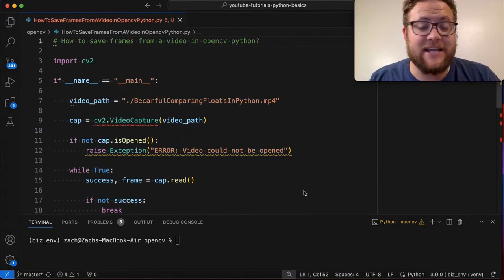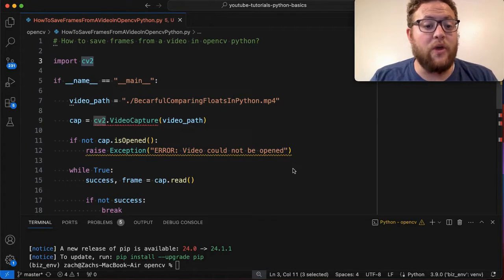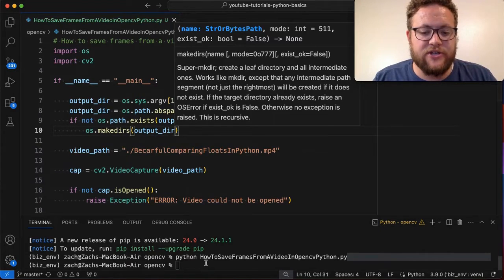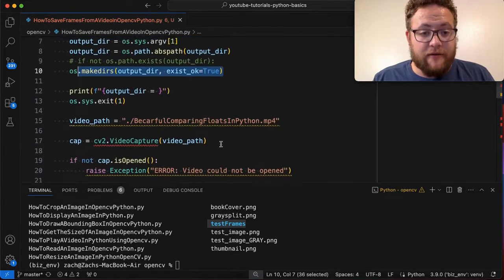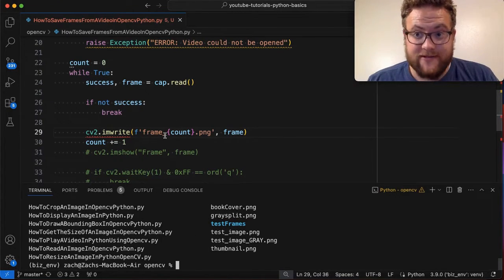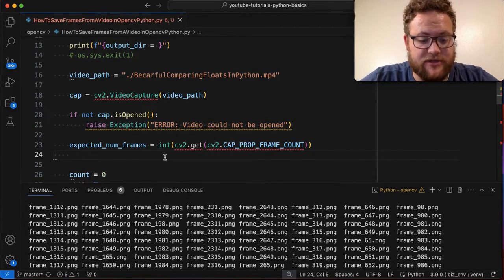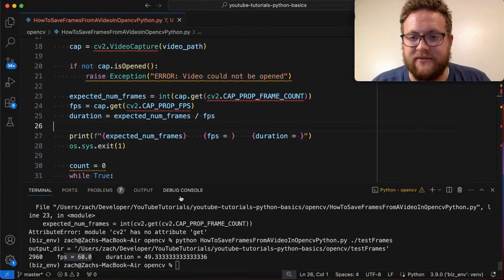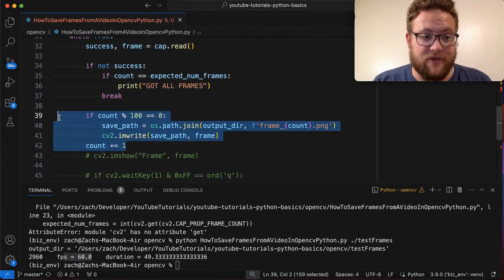How To Save Frames From A Video In OpenCV Python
In this python tutorial, I show you how to save frames from a video in OpenCV Python! I show you how to tweak the previous code we worked with to meet the needs to save out image frames from a vide.

As a note when using code from online or other sources make sure to check with the license and give proper attribution when needed.

Video Timeline
0:00:00 - Video Intro
0:00:38 - Setting Up Environment To Run
0:02:38 - Add Reading In Output Location
0:08:03 - Adding The Saving Of Frames
0:12:07 - Getting FPS And Frame Count